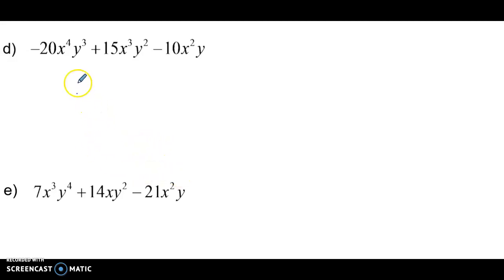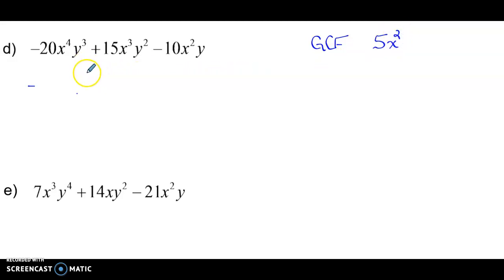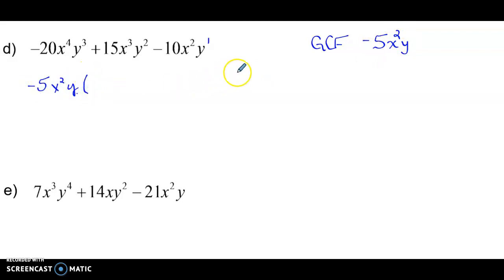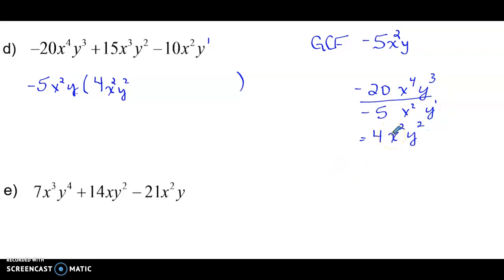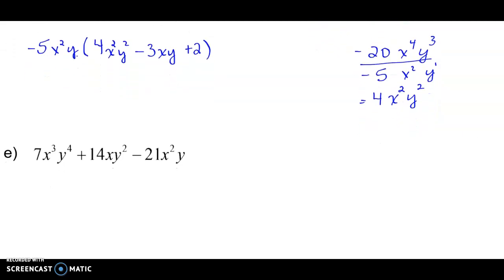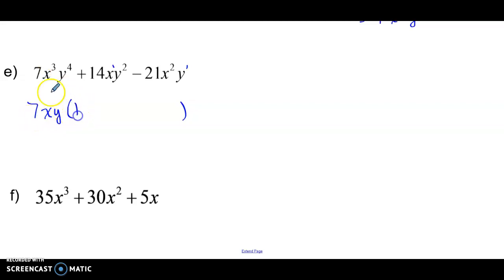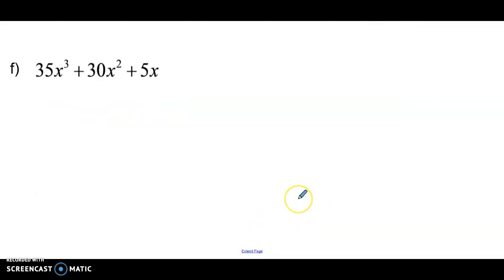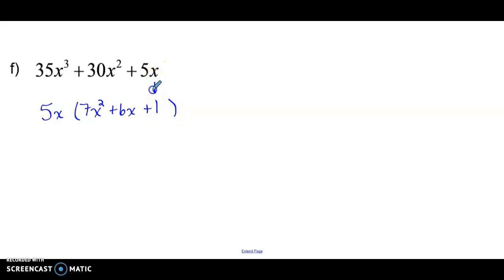M1201 Sect 3.3 3.4 Example 8def